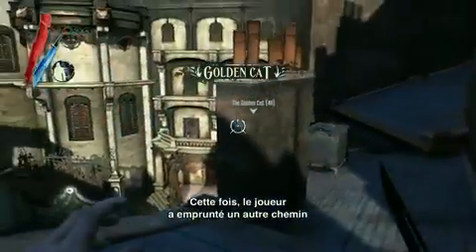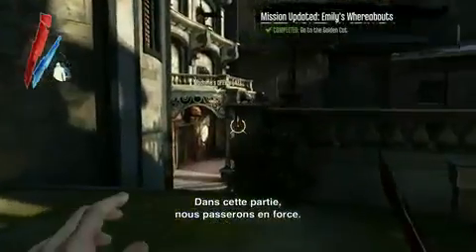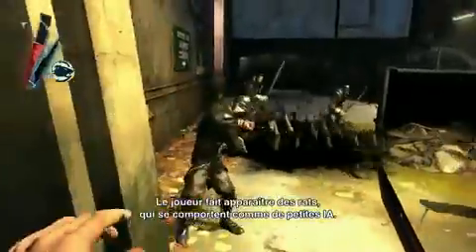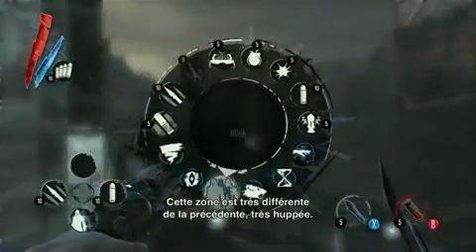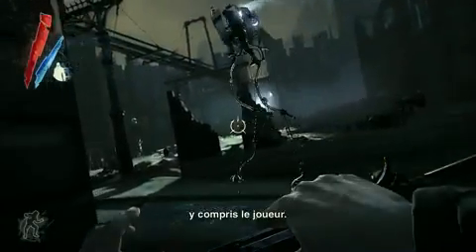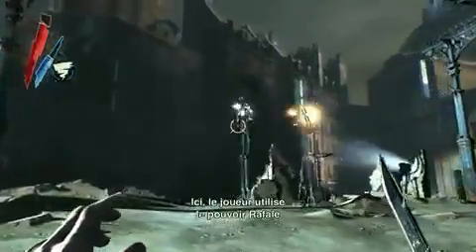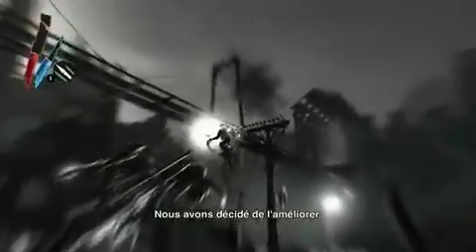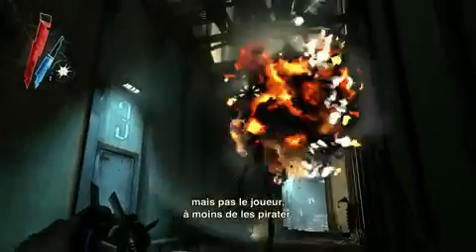Extraits Dishonored gameplay violent PS3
Voici un gameplay du prochain jeu de Bethesda nommé Dishonored dans une approche violente